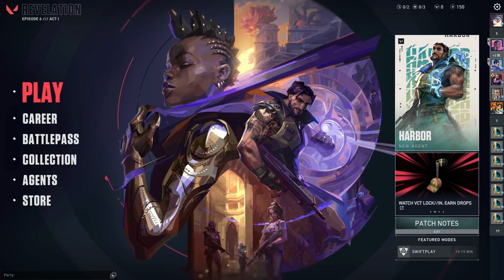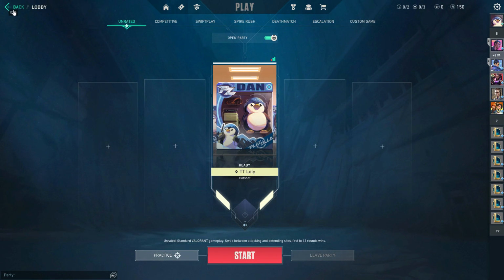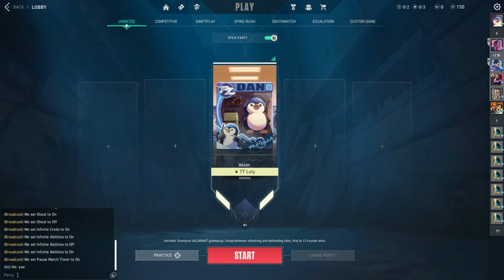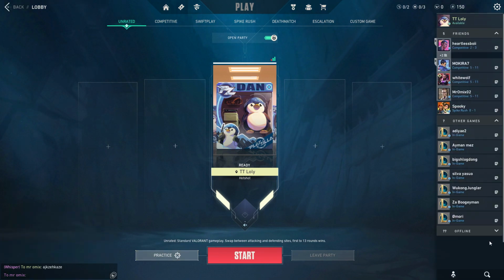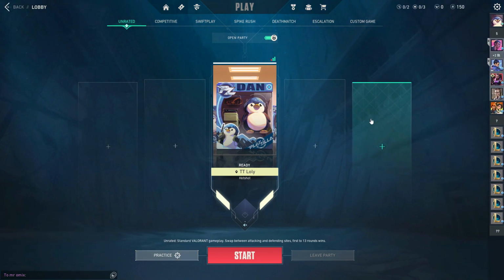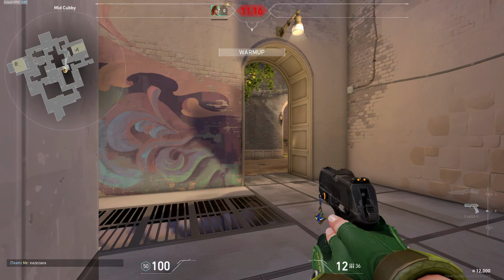How To Know If Chat Is Banned Valorant Tutorial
Today we talk about know if chat is banned in valorant,valorant,valorant banned,valorant ban,valorant tips